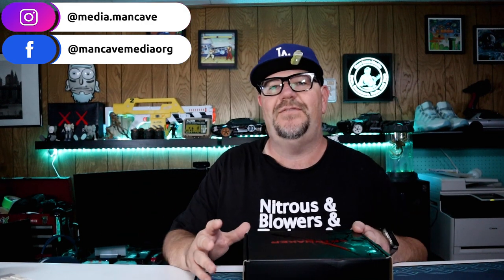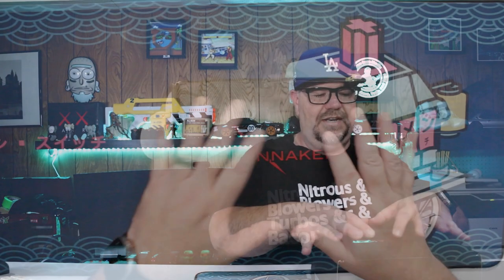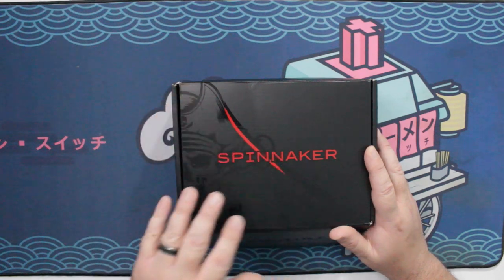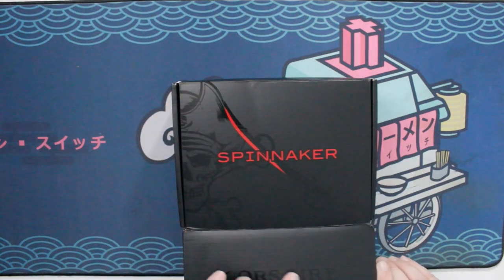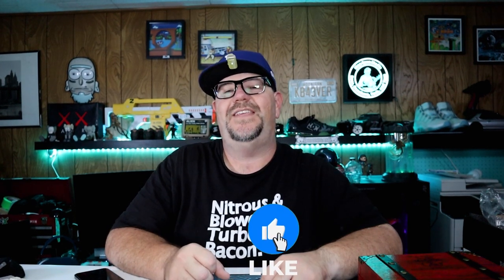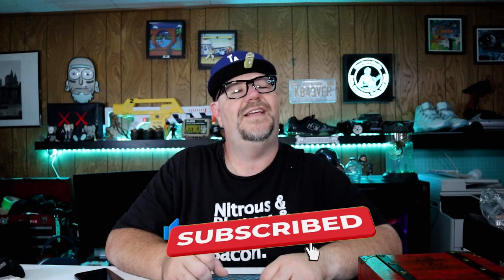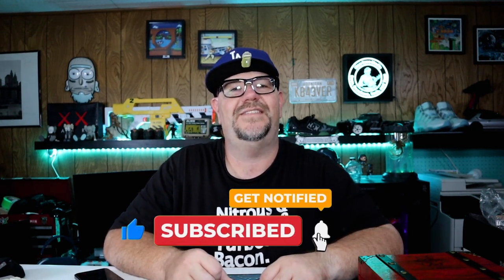Experience the RARE Corsaire Limited Edition Spinnaker Piccard Automatic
We're taking a look at the Spinnaker Piccard Automatic Corsaire Limited Edition. A very early Christmas gift that I'm very excited about!

00:00 Introduction
01:32 Unboxing
07:45 Specs
09:58 Band replacement
11:04 On wrist
12:57 Close-ups
15:10 Final thoughts

Equipment I use:
6 in 1 equipment mount